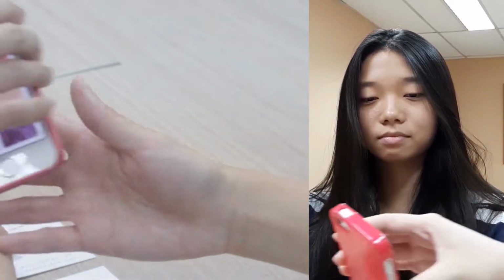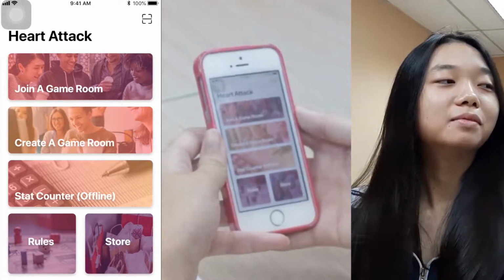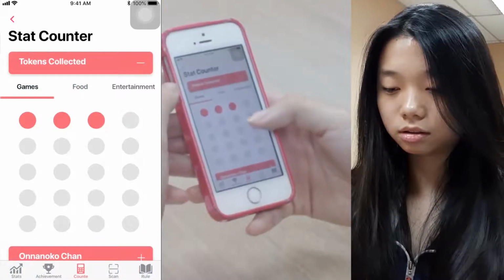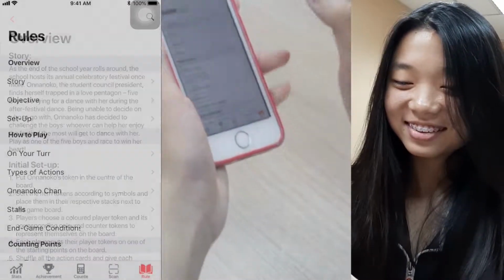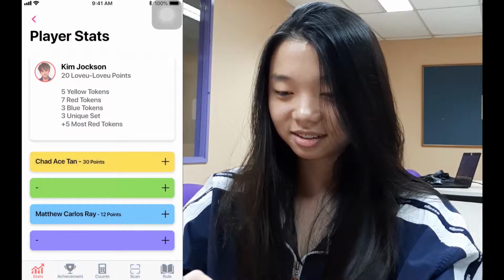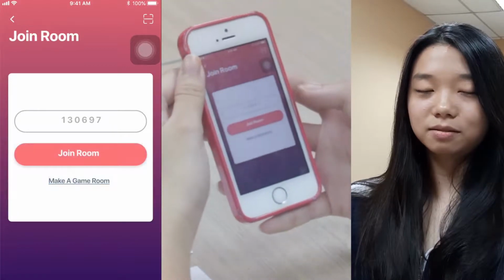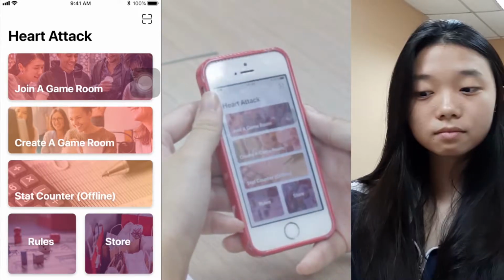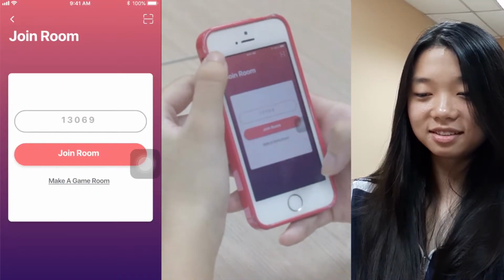Usability Test Video by Snak Studios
For an assignment, we had to design an application to accompany a board game we were developing. To ensure that the navigation of our application and the placement of the elements of our UI were intuitive for our users, we conducted a usability testing session and recorded it for our reference.

Members of Snak Studios:
- Aixian Leong
- Krystal Yamin
- Siti Syahinda
- Nicole Lim